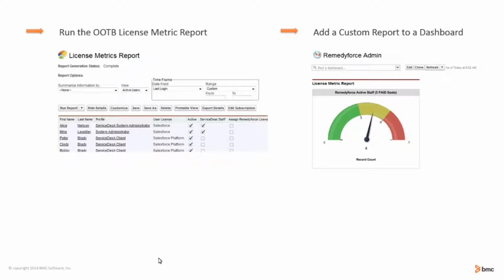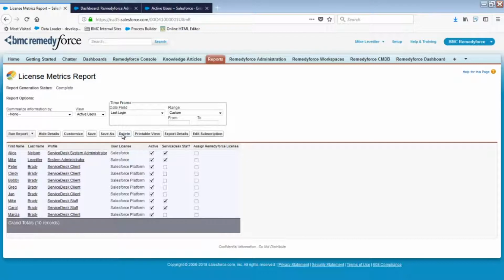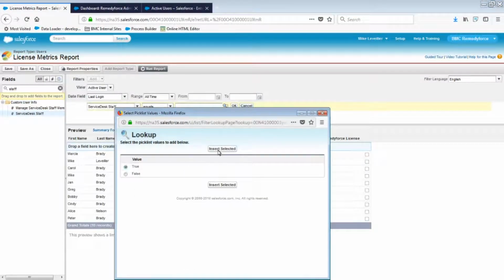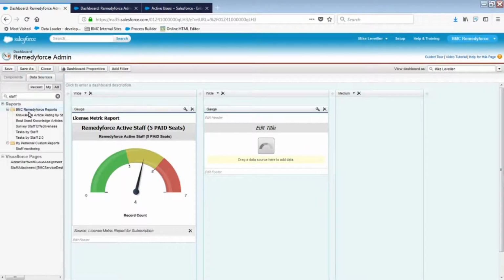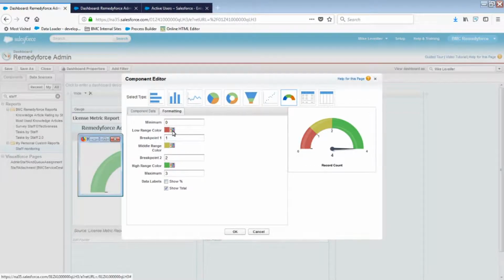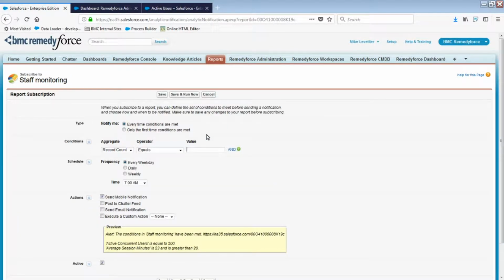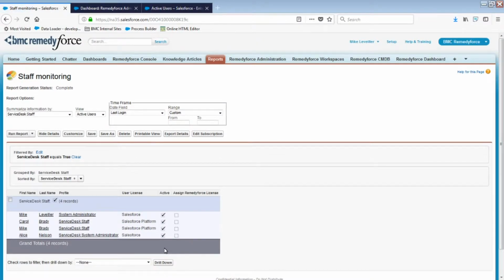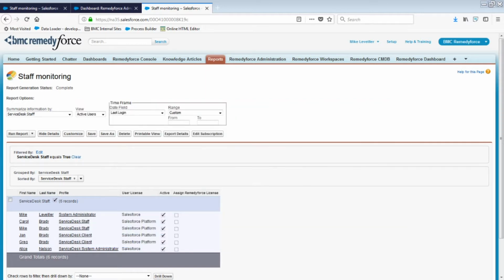Remedyforce Subscription License Monitoring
This video will guide you through 3 ways to monitor your Remedyforce License Subscription